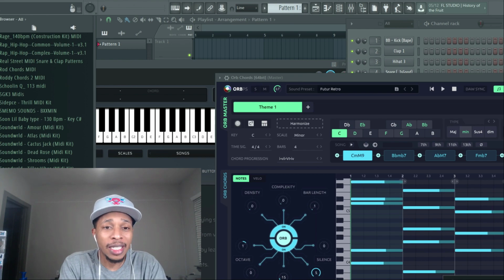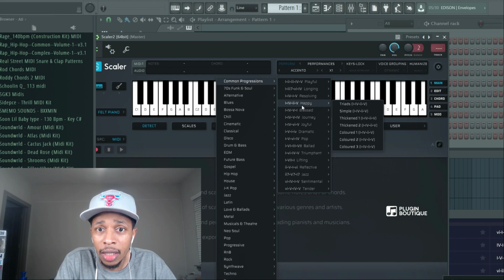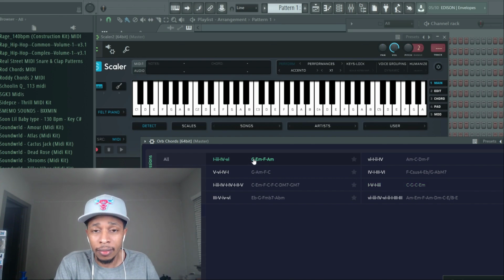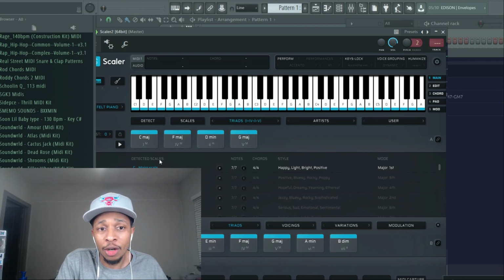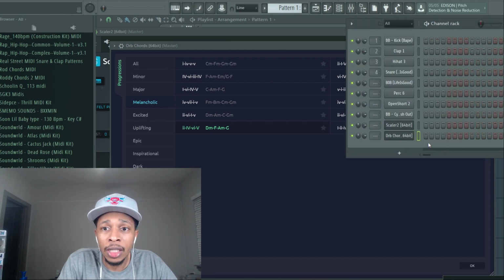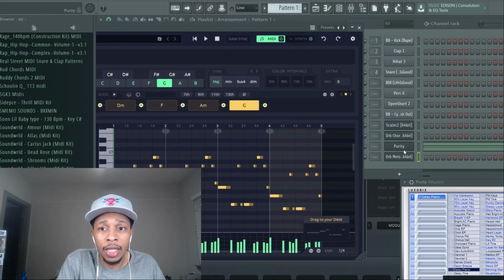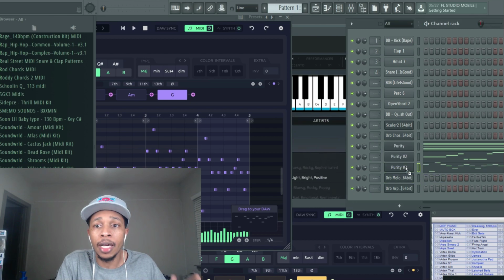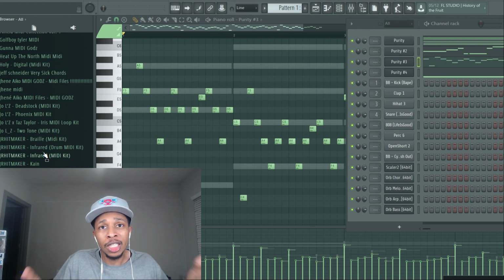Comparison Scaler 2 vs Hexachords | Which has better Common Chord Progessions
In Today's video we will let A.I. (Artificial Intelligence) make the beat. Let's see how this turns out.  Using Hexachords Orb Producer Suite and Scaler 2, we will compare which VST comes with the better common chord progressions